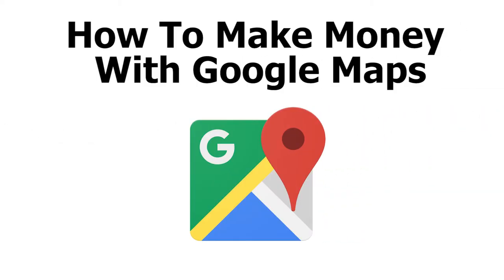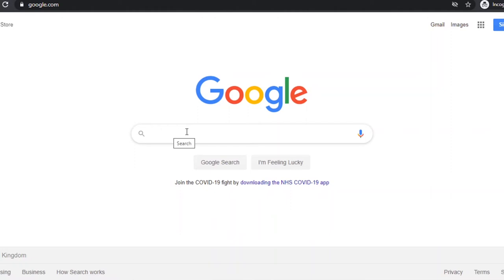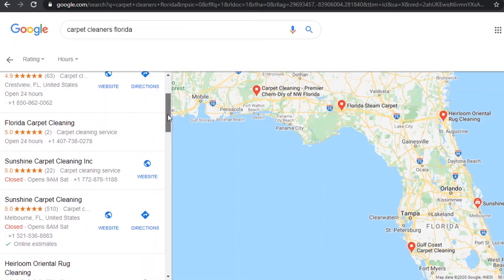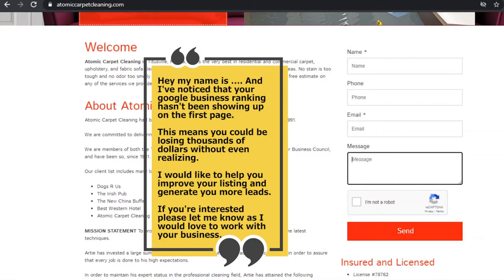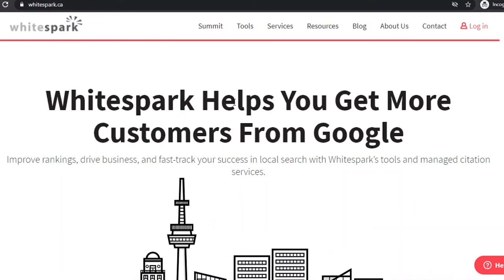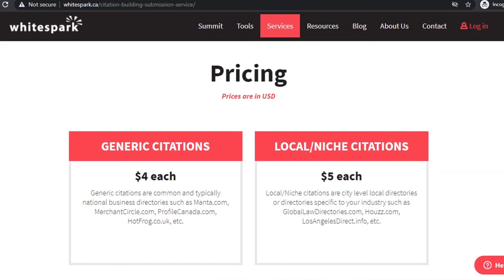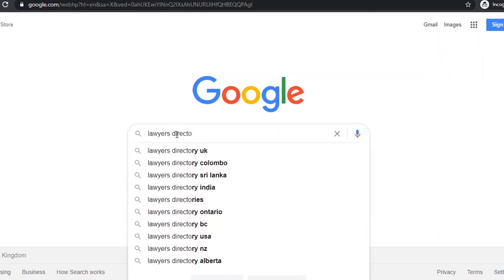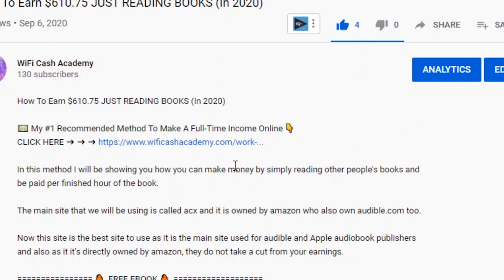How To Make Money Online With Google Maps ($100-$300 A Day Method)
🛠Tools and Services that I use🛠

🔥 MY BEST MAKE MONEY ONLINE VIDEOS 🔥

In this video I will be showing you how you can make money online, from the comfort of your own home using google maps.

We will be focusing on something called local SEO marketing for small businesses who list their businesses on google and google my business.

Now this is something which you can get started with today for free from pretty much anywhere in the world.

You do not need any money, any skills or previous experience.

All you will need is access to an internet connection, computer and some consistency and hard work.

I’ll be showing you how to get this up and running and we will be going through some examples and websites you can use to make this process a little easier.

What we will be doing is searching for businesses in a specific location and then trying to improve their organic search rankings on google which will increase visitors, leads and hopefully sales for the business.

The great thing is you can do this from anywhere in the world and you're able to contact businesses in different places as google maps is worldwide.

Also you don't need to stick to the type of business I use in the examples I mention in the video so possibilities are endless.

We want to try and get their business listed in the top 3 google maps search listings but at least in the top 5.

We want to focus mainly on service based businesses.

These can be plumbers, pest control, carpet cleaners or any other service based business you can imagine.

Inspired by Big Marks video called “ Copy & Paste Videos and Earn $100 to $300 Per Day - FULL TUTORIAL (Make Money Online) ”

Inspired by Kevin Davids video called “ Make $100 Per Day On YouTube Without Making Any Videos | Make Money Online ”

Inspired by Andy Hafells video called “ Make $60 Per Hour Just By Testing Websites Online (Easy Method) ”

Inspired by Franklin Hatchetts video called “ Earn $300 By Typing Names Online! Available Worldwide (Make Money Online) ”

IMPORTANT:
It's safe to assume that any product links in this video or description are affiliate links and if you purchase, I will receive a commission (at no extra charge to you). Also, Income and/or earnings representations are inspirational statements of your earning potential. There is no guarantee that you’ll receive the same results or any results, for that matter. Your results in business will depend entirely on things like: your work ethic, experience, etc. and there is always risk with any business. Lastly, I am not a financial advisor and nothing in this video should be considered legal advice. Always remember to do your own research and due diligence.